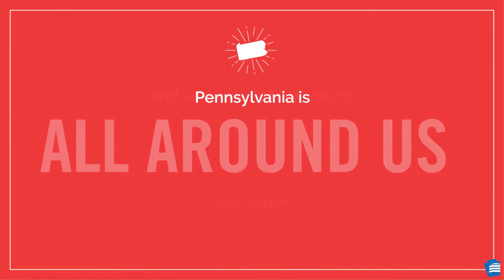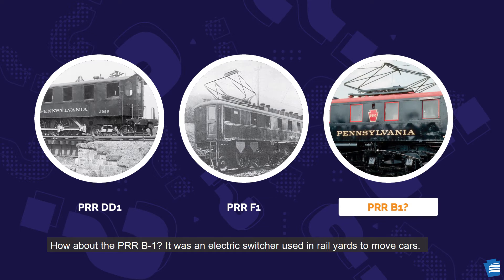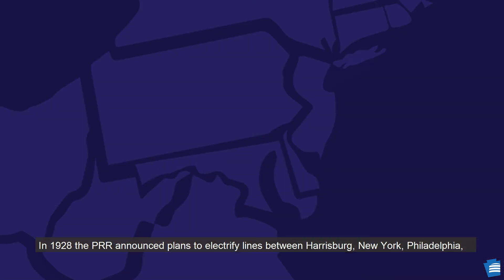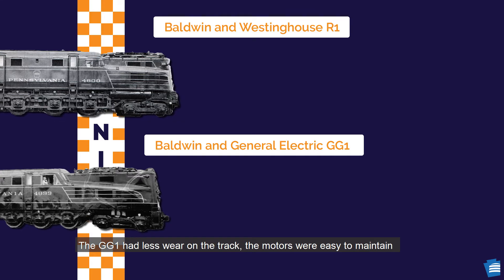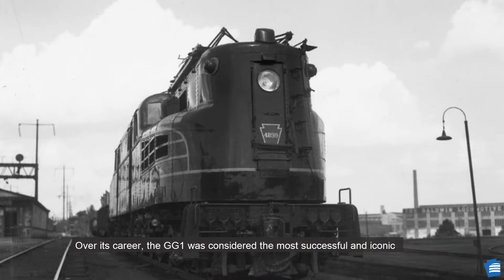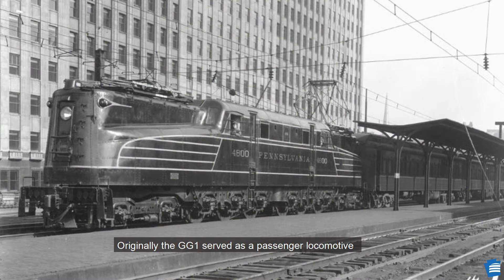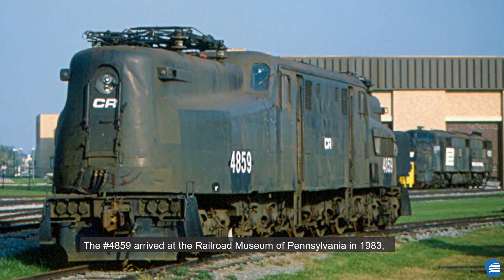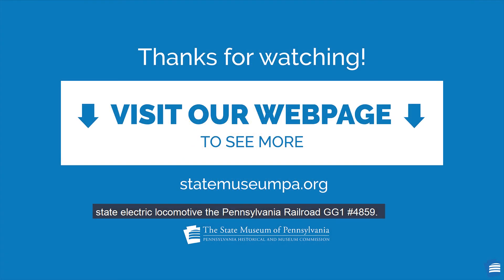Explore! State Electric Locomotive: GG1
The electric GG1 is a Pennsylvania innovation that revolutionized the railroad industry. The GG1 was instrumental in moving passengers and freight efficiently and quickly throughout Pennsylvania and the Northeast.  Discover the design, power and engineering of this locomotive and its selection as the state electric locomotive.